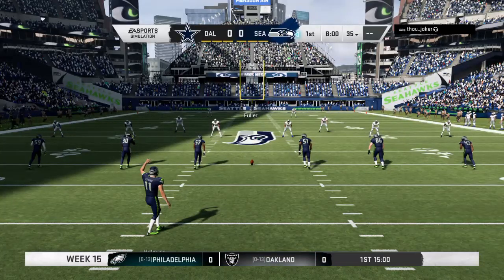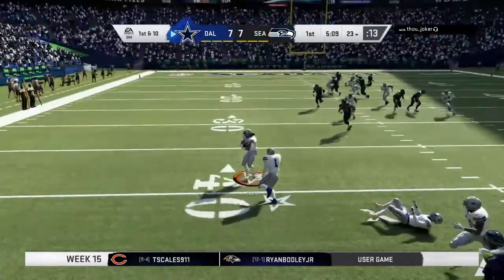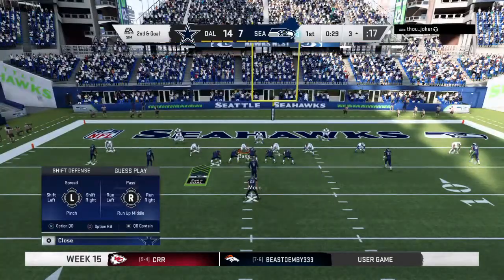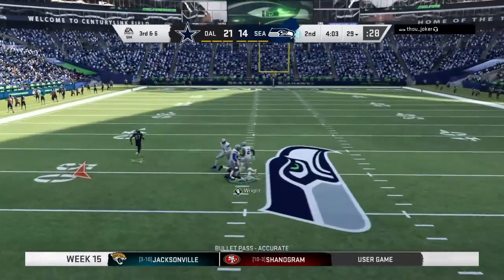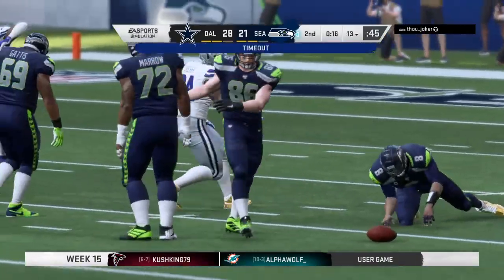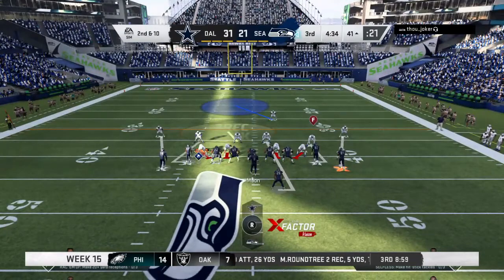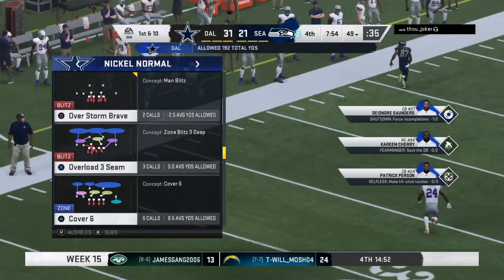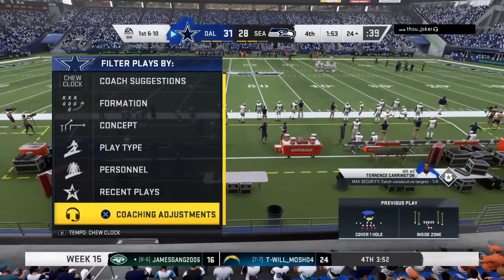Vs Avery: KG is The Last Honorable Madden Player Left